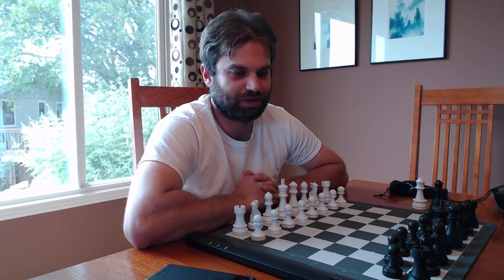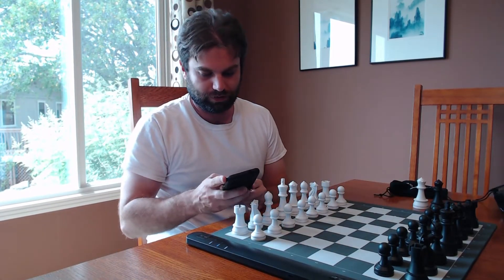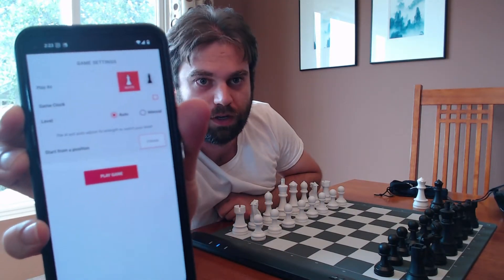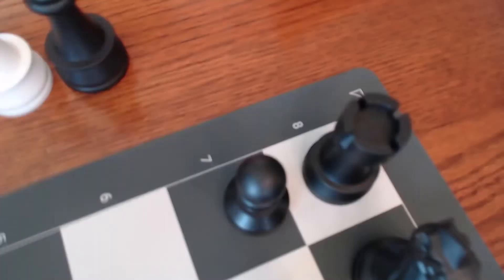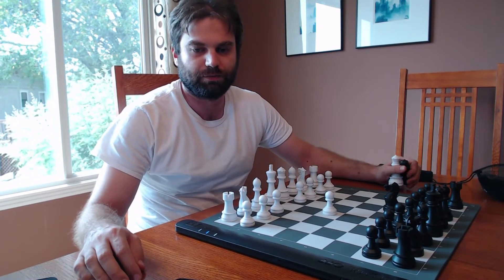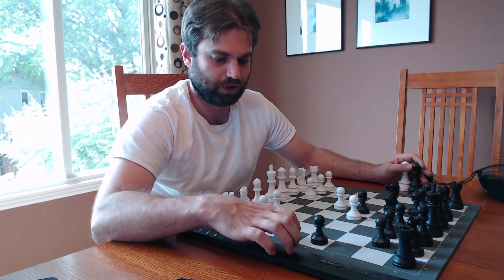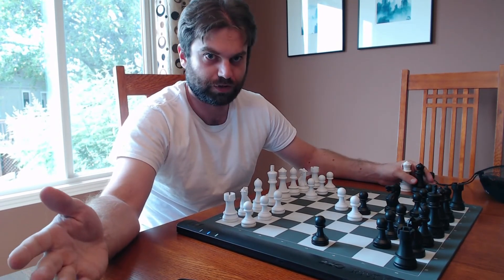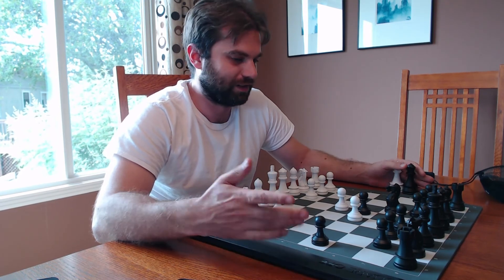Square Off Review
My review of the new Square Off AI board